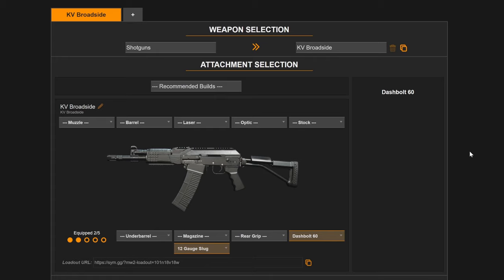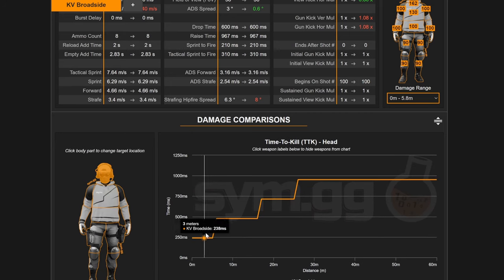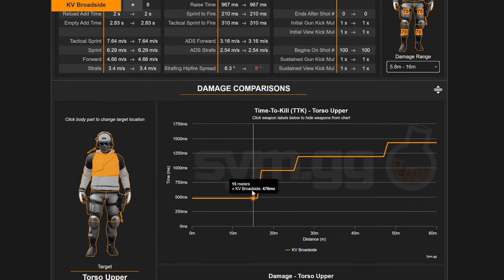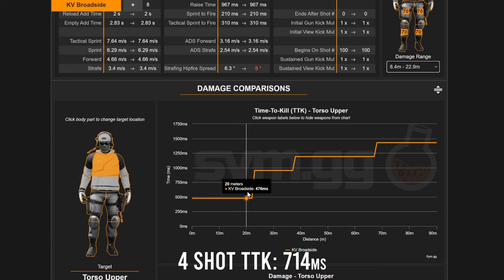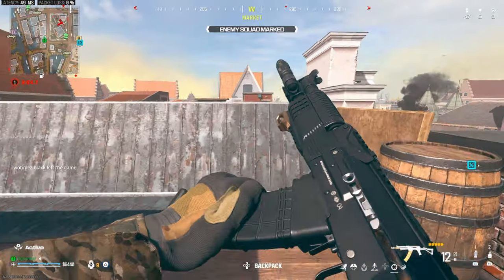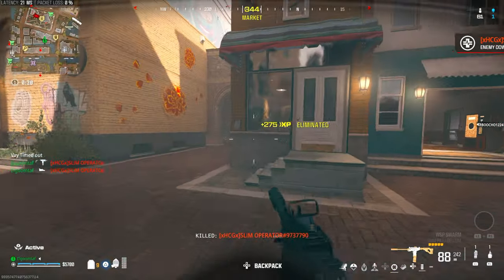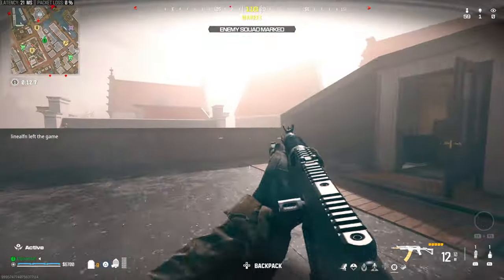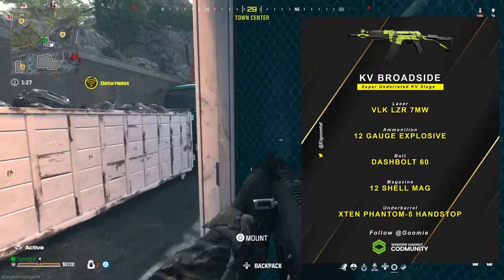The Sleeper Shotgun No One Uses... And Why You Should (My Favorite Slug Shotgun for Warzone)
This shotgun has some insane potential. But no one uses it. So, let's change that.

00:00 Intro
01:23 WHY is it SO Good?
03:23 The Downsides...
04:31 My KV Broadside Slug Build (Iron Sights)
05:10 Canted Laser Build
06:17 Overall Thoughts